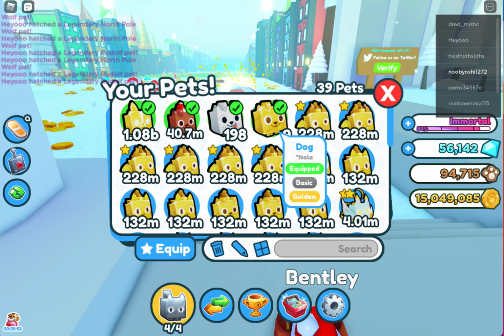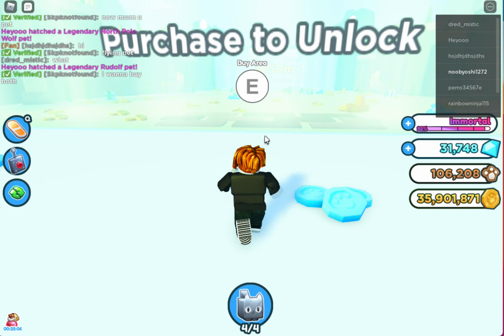Starting Over In The Pet Simulator X And Using Dogs Part 2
I Am Starting Over In The Pet Simulator X And Using Dogs Part 2. Please leave a like  if you like this video and please subscribe to my channel Redyoshi1272_ROBLOX  if you have not already or if you like to see more videos and  please ring the bell to get notify about my latest videos

Just a reminder that my videos are always made for kids even if it does not say it . Because i can't have the comment section open if it is set for kids so i got to have it say no Restrictions in order to have you guys comment in the comment section.